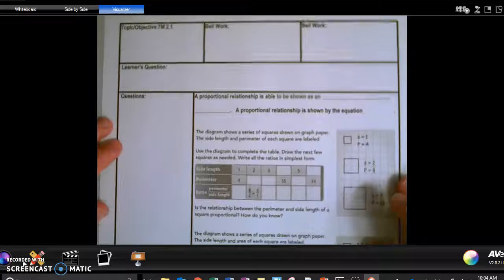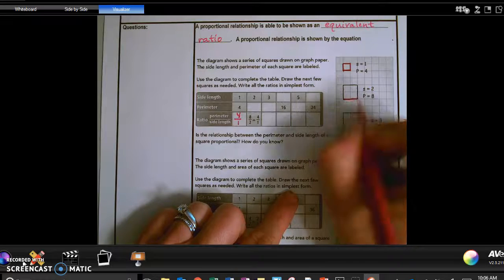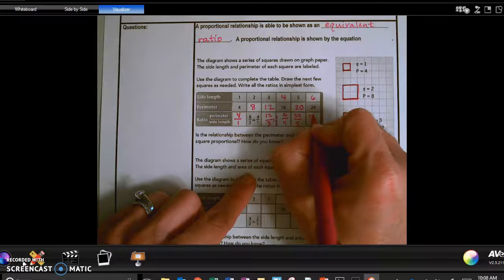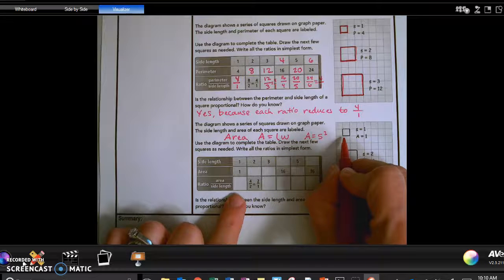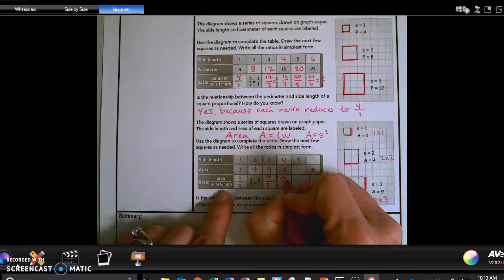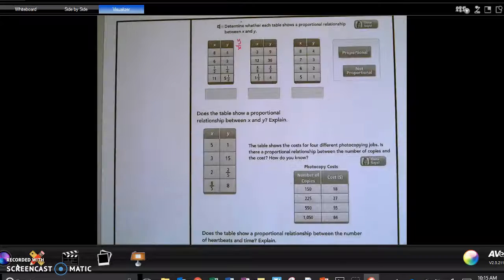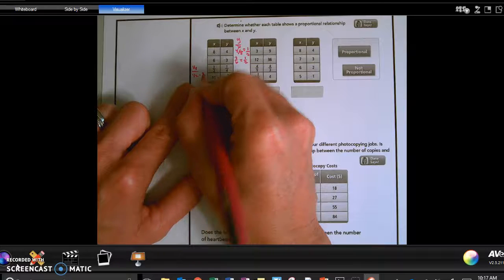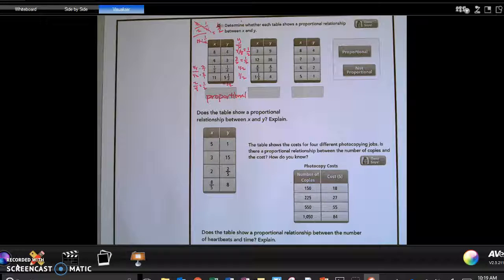7th Math Topic 2 Lesson 1